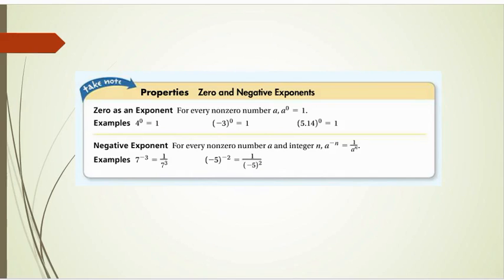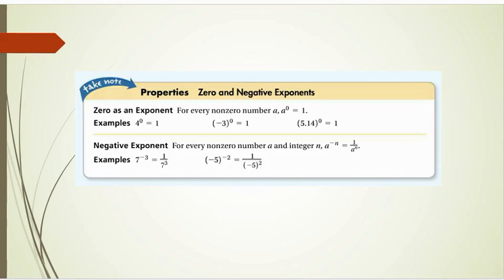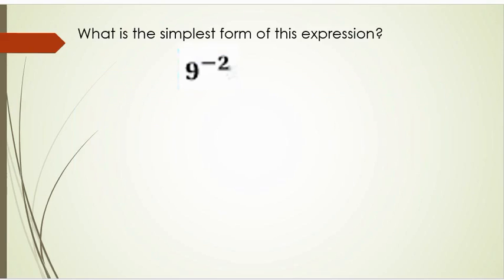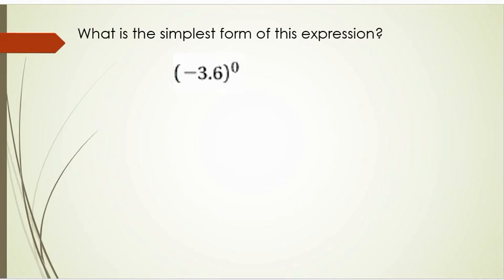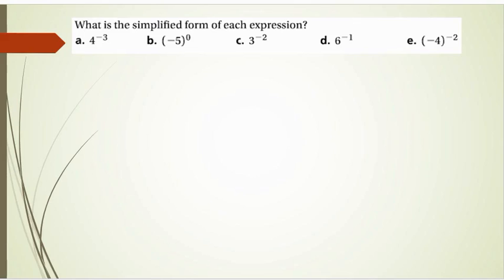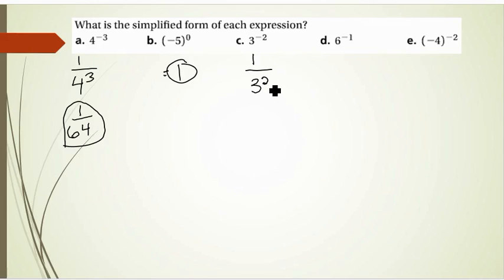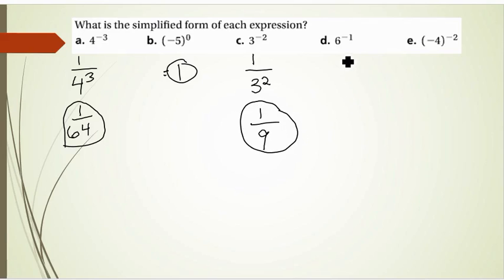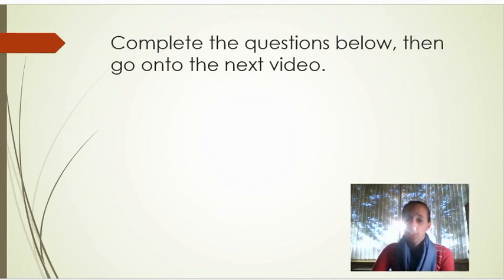7 1 part 1